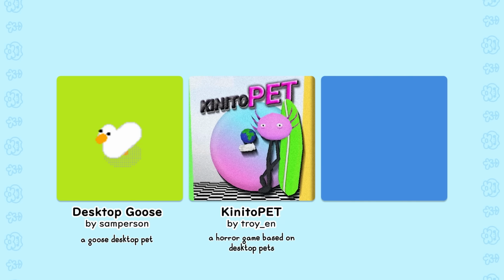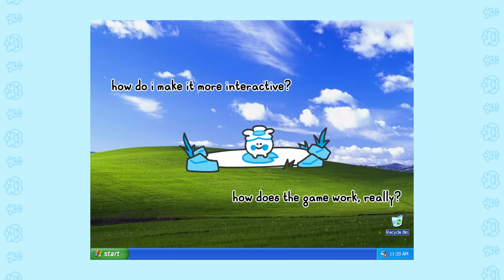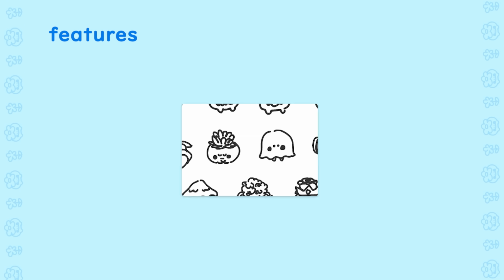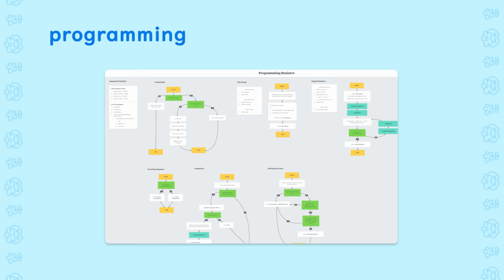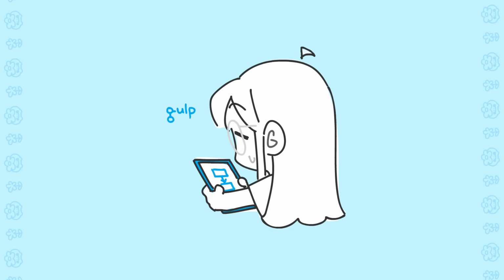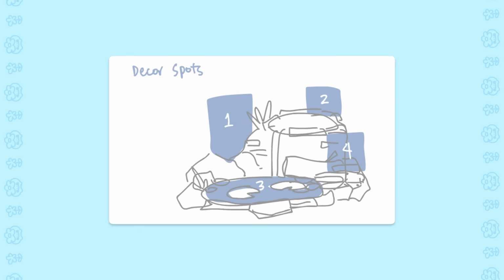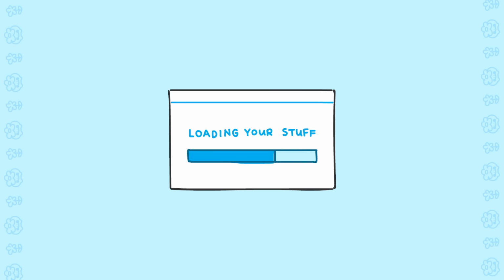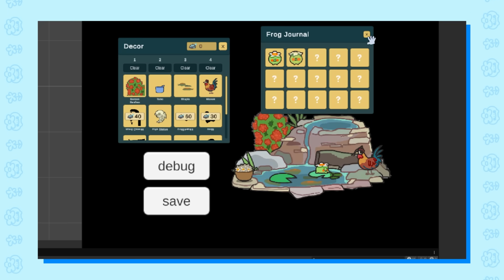hi, i made some frogs for your desktop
🐸 download frog pond here (it is free and full of my heart)

hello what's up!! 😎✌ making videos is a bit hard huh HAHA but i think i'm getting the hang of it a little! editing isn't my strongest skill so i'm getting a lot of practice out of these. also i bet you're shocked there are two of these videos in one month (i am also shocked) but i hope you get to bring these little frogs i made into the holiday season!!

i'll update the frog pond game a bit more over the next month or two, and if people really like it i think it would be fun to put stuff for special occasions (valentines, summer, etc.) it's nice programming practice on my end also! it's also just pretty fun to update it in general hehe

the next video is gonna be an animation! and then i'll be working on a few lightly-animated gaming videos hehe i hope you stick around for those :) hope you guys have a great holiday season!!! jingling bells and what not

🐱 visit my yard in neko atsume 2?? HAHA (you need the game on your phone for this to work!)

timestamps!
0:00 - intro
2:00 - planning the game (+Milanote)
5:58 - day 1
8:07 - day 2
9:10 - day 3
11:40 - day 4
12:48 - day 5 (and 6)
14:53 - outro

links if you'd like to support me!